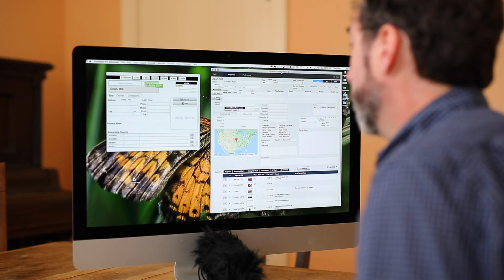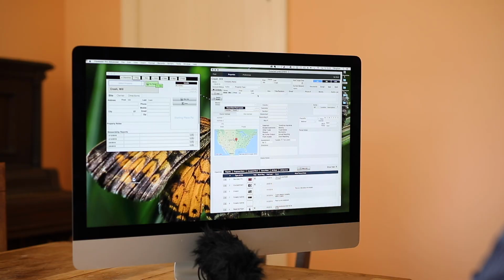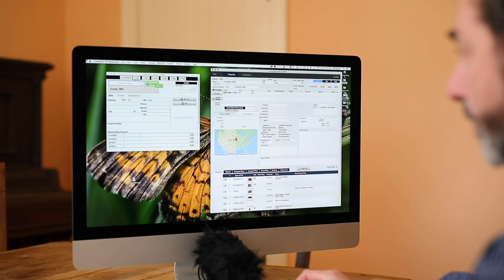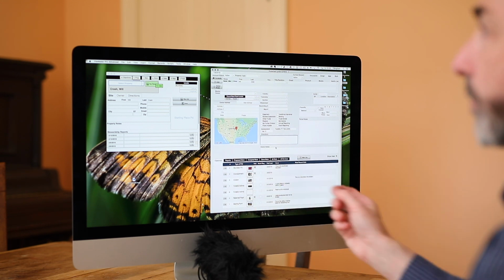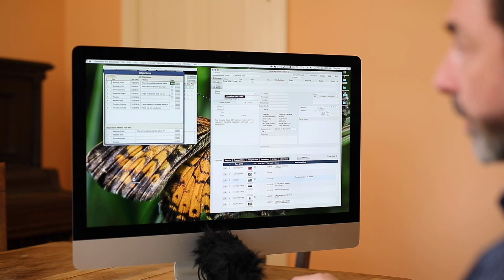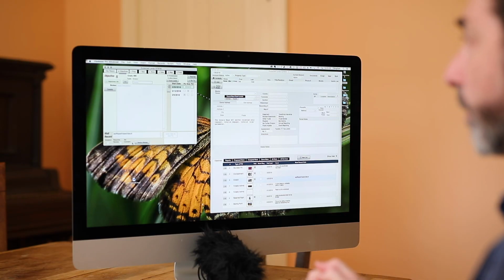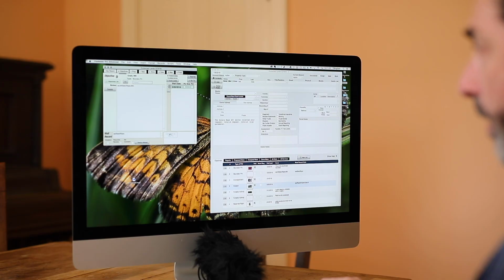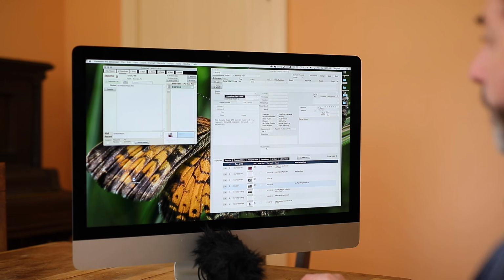Etuity by Forest Metrix: Land Trust Stewardship Management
Etuity Protected Lands Management and Stewardship System